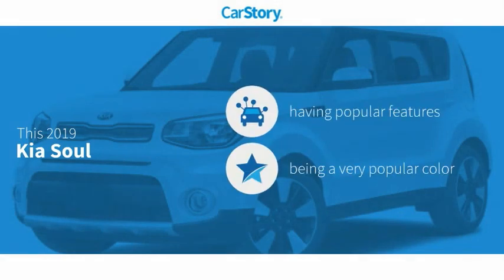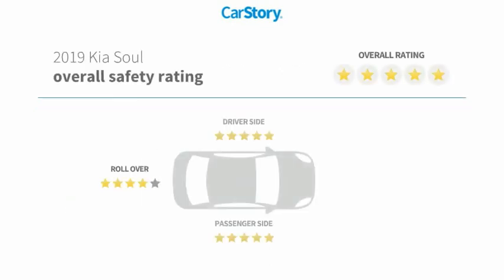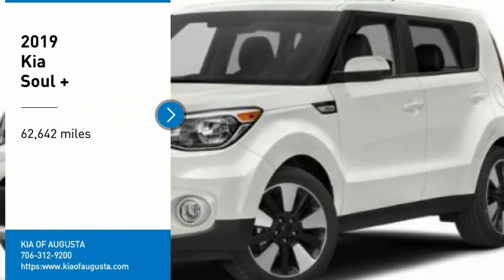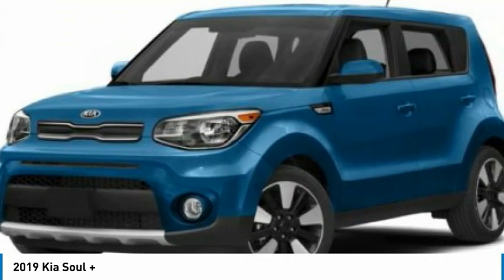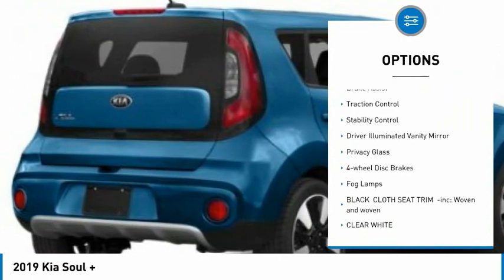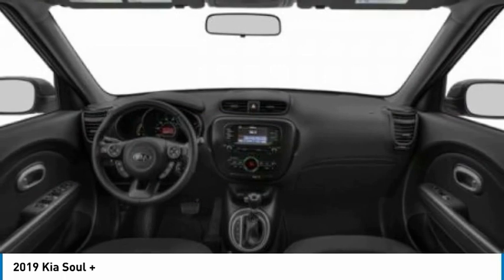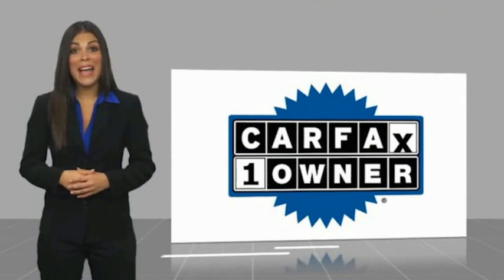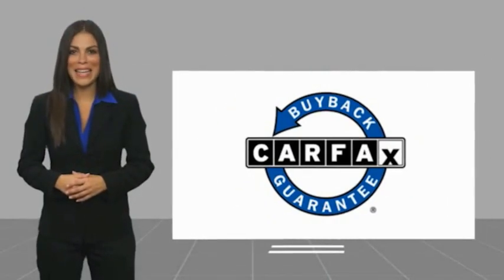2019 Kia Soul P6110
2019 Kia Soul +